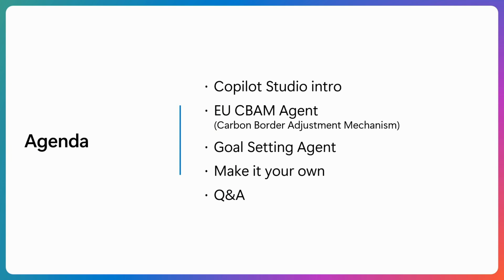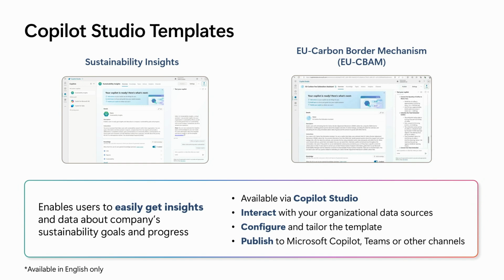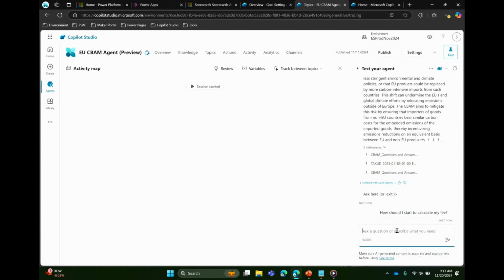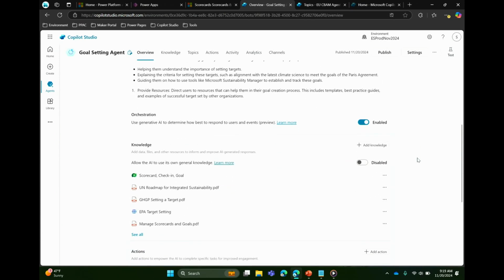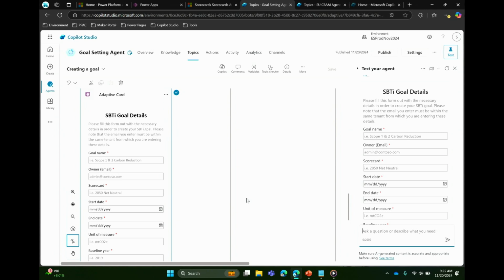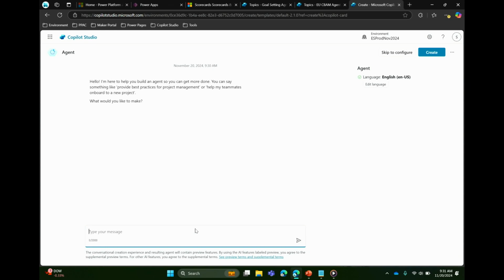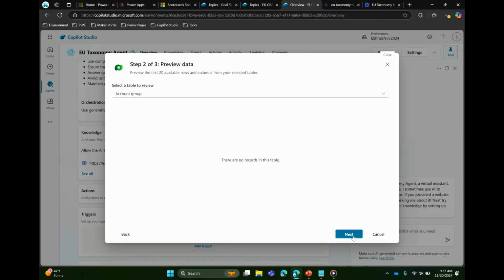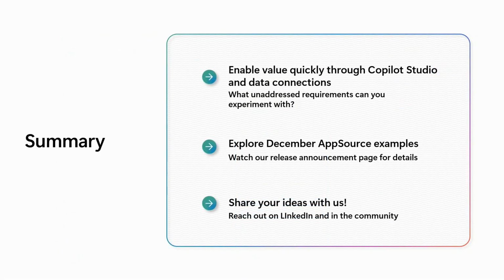Sustainability compliance simplified with Copilot Studio and Microsoft Sustainability Manager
In this presentation, we showcase the powerful combination of Large Language Models (LLM) and data aligned with the Cloud for Sustainability schema through the creation of Copilot Studio templates. These templates are designed to bring sustainability standards, such as the EU Carbon Border Adjustment Mechanism (CBAM), to life by assisting practitioners in estimating carbon adjustment fees. Additionally, the templates can help set goals using the Science Based Target (SBTi) methodology, which can then be seamlessly imported into Microsoft Sustainability Manager for tracking.